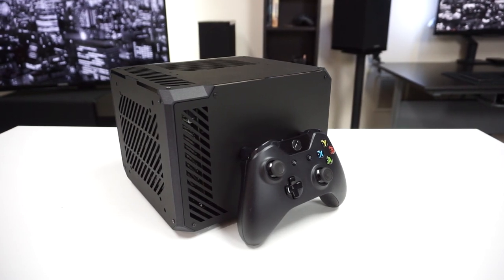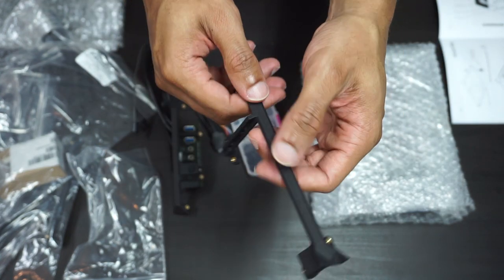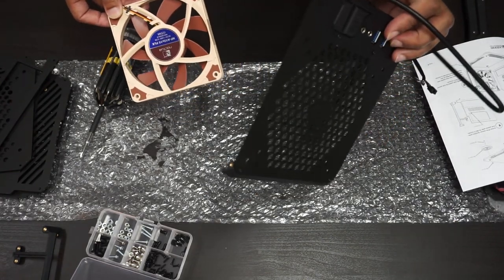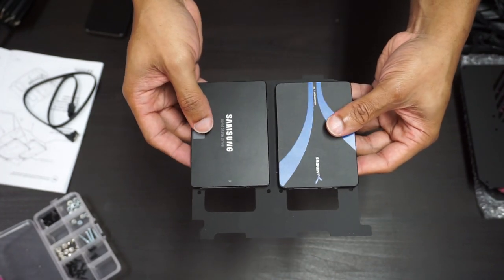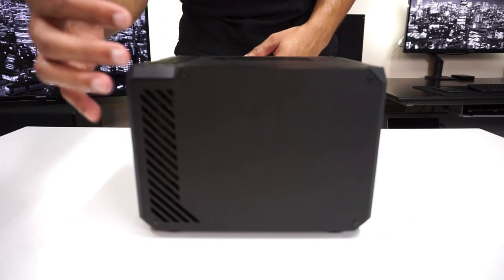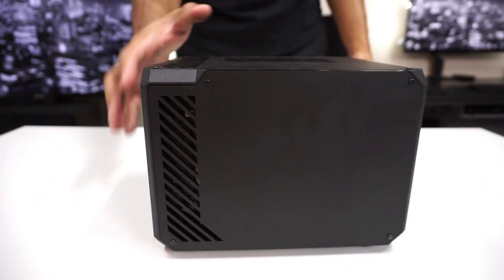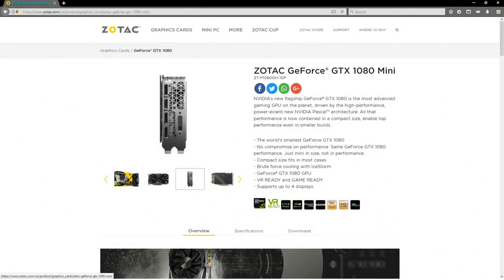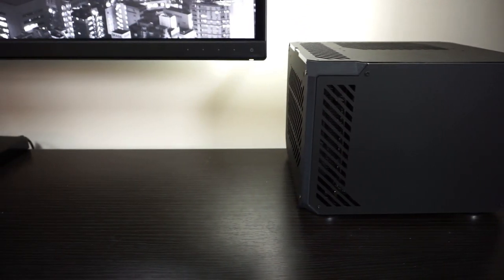Lazer3D LZ7 Mini-itx Case Review & Build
Lazer3D has released their new LZ7 mini-itx pc case. I took a look at the assembly and build process. Check out my impressions, then follow the links below for more info.

 -- Parts List --
Ryzen 7 1700
ASRock AB350 GAMING-ITX
Corsair Vengeance 32GB RAM
Corsair SF450 SFX PSU
MSI GTX 1070 Aero ITX
Noctua NH-L9a
Noctua NF-A12x15 PWM
Noctua NF-A9 PWM
Samsung 960 EVO 250GB
Samsung 850 EVO 500GB M.2
Samsung 850 EVO 500GB Sata